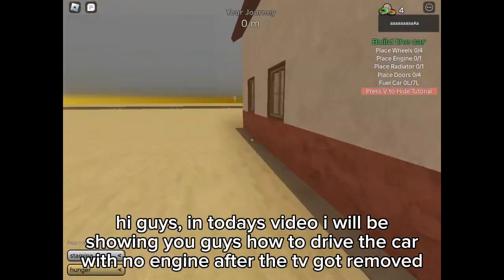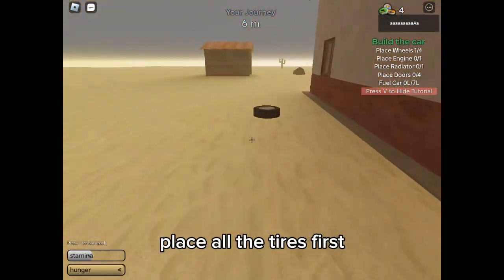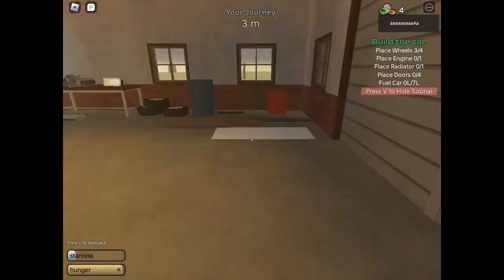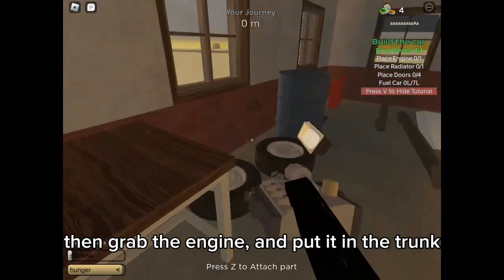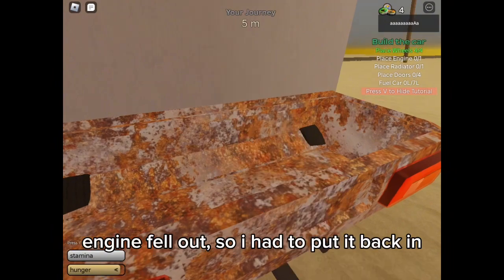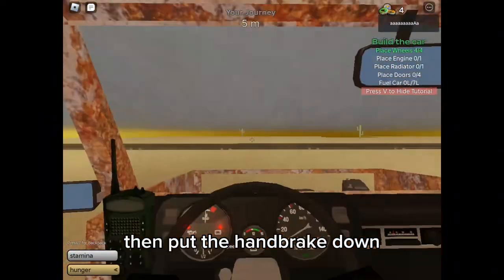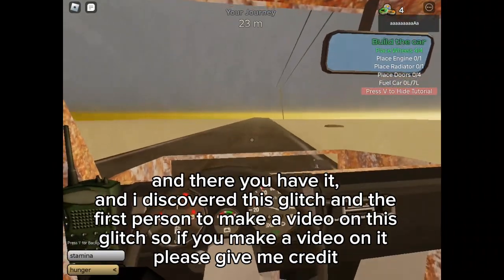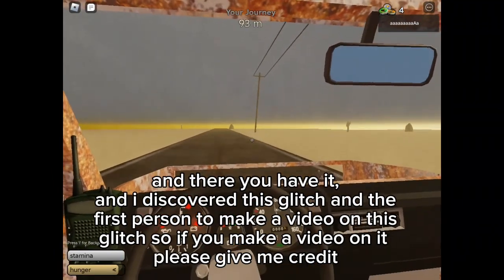NEW A DUSTY TRIP NO ENGINE GLITCH AFTER TV GOT REMOVED!! (i discovered this glitch)